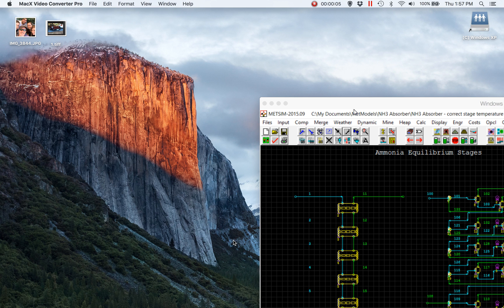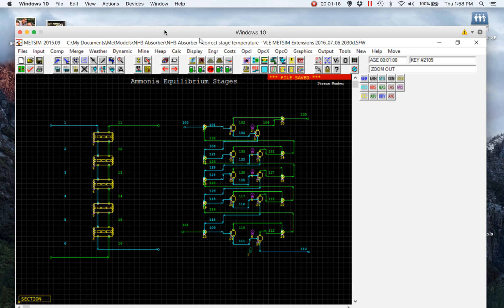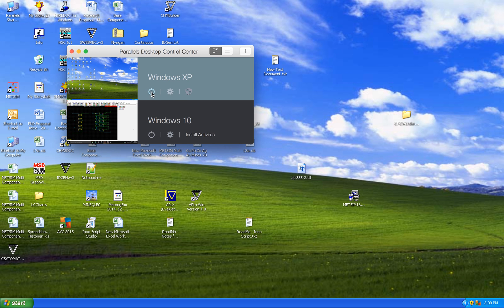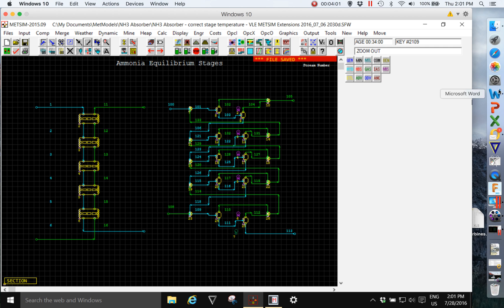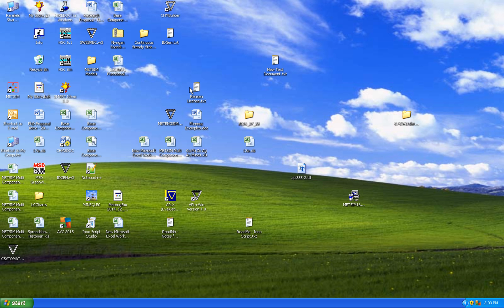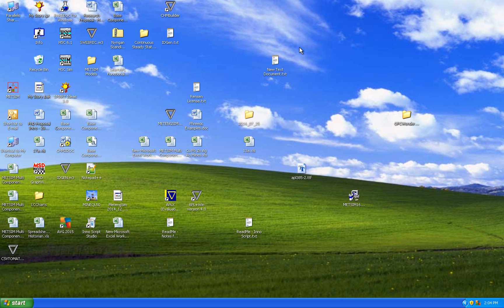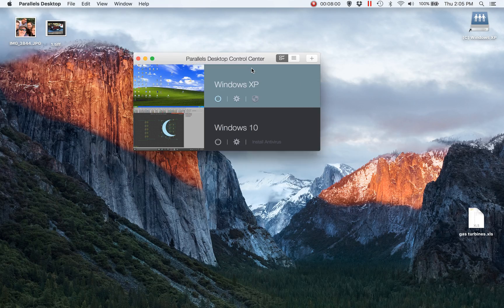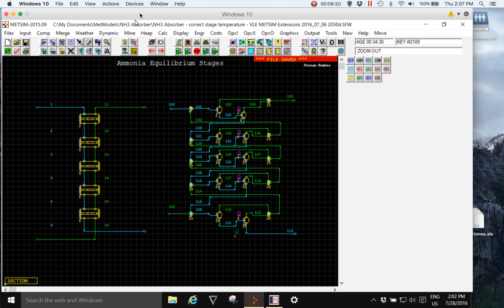METSIM on a Mac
METSIM is the best process simulation software, and APL+Win is the best APL - and they require Windows. But I prefer use a Mac for other things, so I run Windows and METSIM on a Mac.  This video explains.